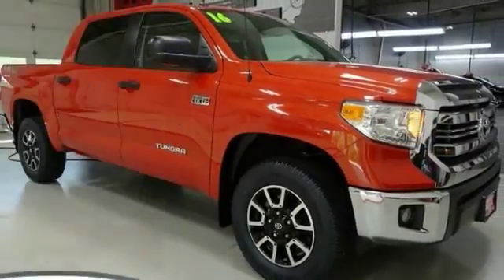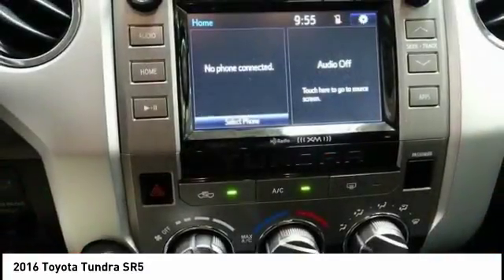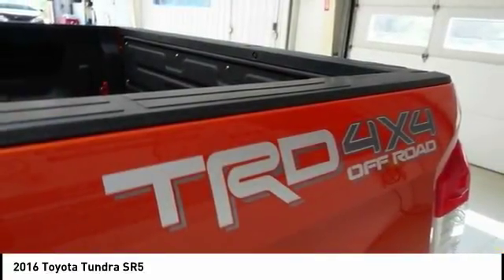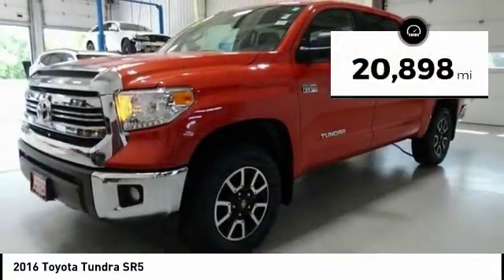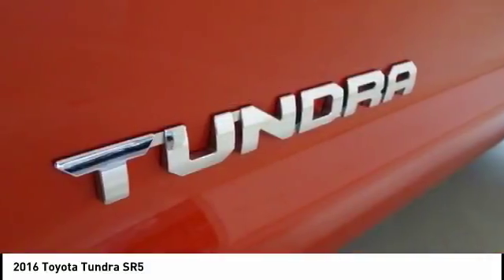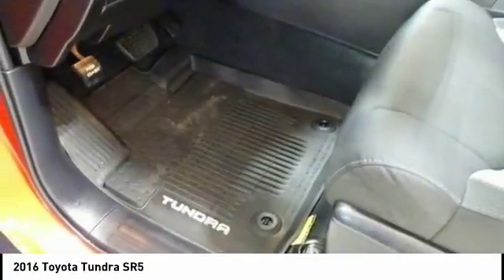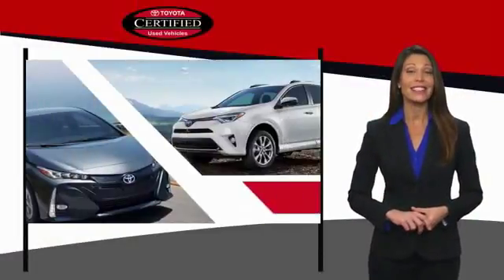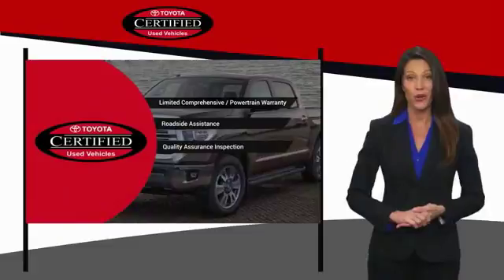2016 Toyota Tundra Cedar Falls IA U12383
2016 Toyota Tundra SR5